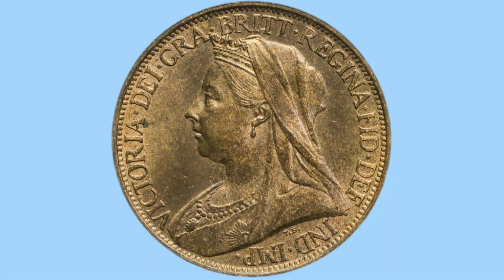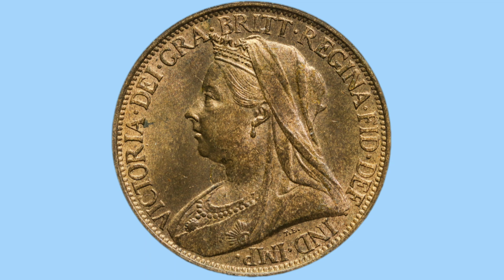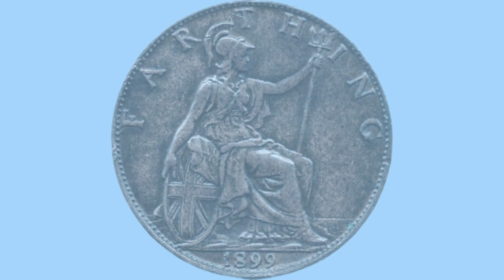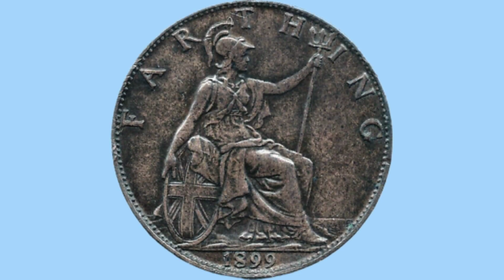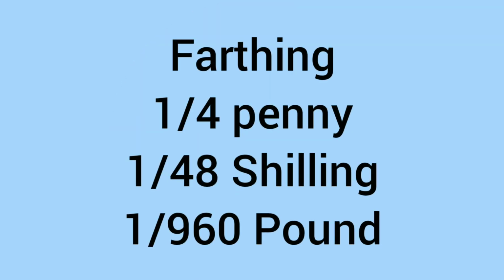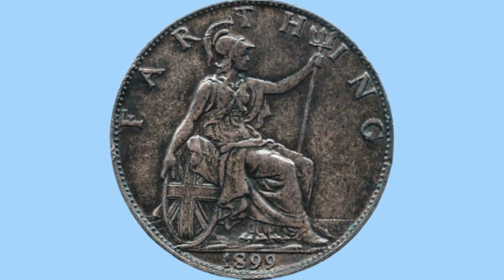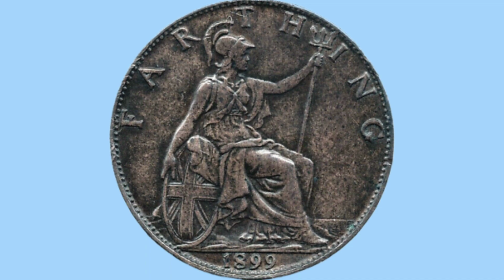All About The 1899 Farthing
some facts about the 1899 farthing if you have those coin then please do tell us